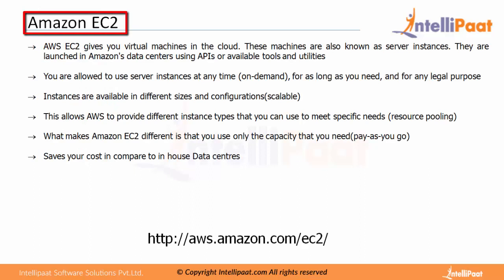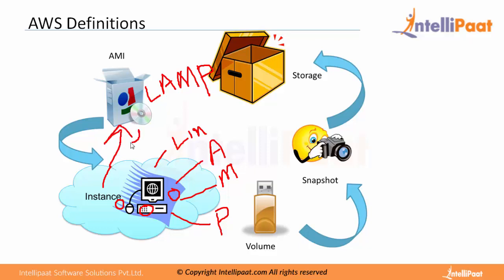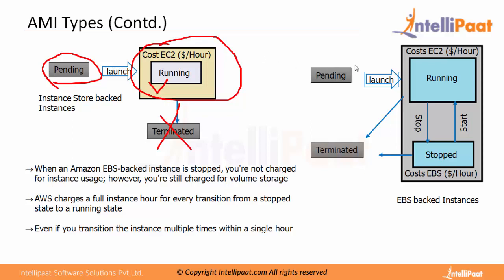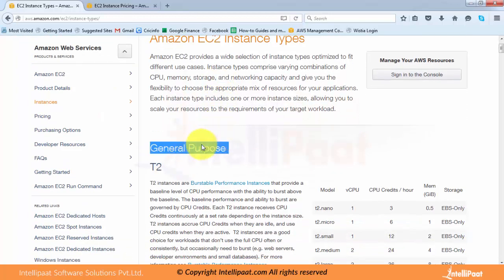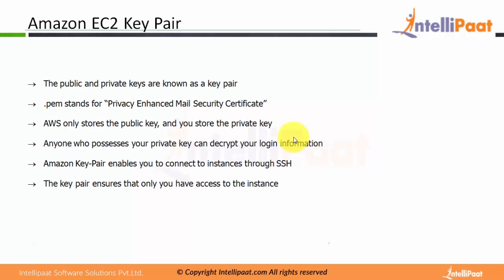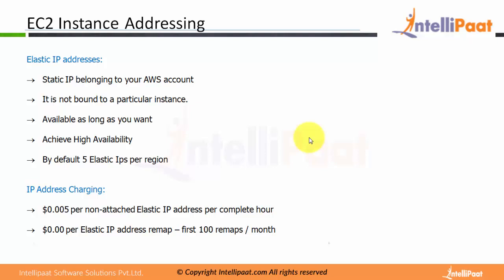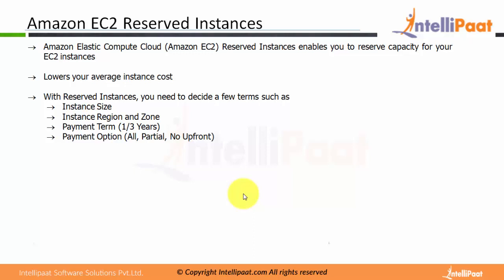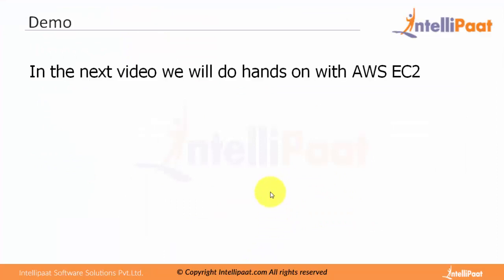AWS EC2 Tutorial For Beginners | AWS Certified Solution Architect Tutorial | AWS Training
This AWS EC2 tutorial for beginners is an explanation of what is amazon ec2, features of ec2, AMI types, ec2 instance parameters, ec2 vs cpu, security group, ec2 instance life cycle, instances pricing models and amazon ec2 reserved instances in this AWS training tutorial to become AWS certified solution architect.

Interested to learn AWS EC2 still more? Please check similar AWS certified solution architect tutorial and other Blogs

This AWS EC2 tutorial for beginners helps you to learn following topics:
00:46 – what is amazon ec2?

03:48 – features of ec2

09:23 – ami types

17:48 – ec2 instance parameters

23:16 – ec2 vs cpu

26:57 – security group

28:30 – ec2 instance life cycle

32:54 – instances pricing models

37:41 – amazon ec2 reserved instances

Are you looking for something more? Enroll in our AWS certified solution architect training & certification course and become a certified AWS certified solution architect It is a 33 hrs instructor led AWS training provided by Intellipaat which is completely aligned with industry standards and certification bodies.

Got any questions about AWS EC2? Ask us in the comment section below.
Intellipaat Edge
1. 24*7 Life time Access & Support
2. Flexible Class Schedule
3. Job Assistance
4. Mentors with +14 yrs
5. Industry Oriented Course ware
6. Life time free Course Upgrade
Why should you watch this AWS EC2 tutorial for beginners tutorial?

You can learn AWS much faster than any other cloud services and this cloud computing explained tutorial helps you do just that. This AWS EC2 tutorial for beginners tutorial will familiarize you with what is amazon ec2, features of ec2, AMI types, ec2 instance parameters, ec2 vs cpu, security group, ec2 instance life cycle, instances pricing models and amazon ec2 reserved instances. AWS is a platform which helps businesses scale and grow by offering secure cloud services like compute power, content delivery, database storage, and other functionality. We are offering the top AWS tutorial and that can be watched by anybody to gain knowledge in AWS.

Who should watch this Introduction to AWS tutorial?

If you want to learn AWS to become AWS certified solution architect & programmers looking to build SaaS, PaaS and IaaS applications then this Intellipaat AWS EC2 tutorial for beginners tutorial is for you. The Intellipaat AWS tutorial is your first step to learn AWS. We are covering every aspects of AWS EC2 required to master AWS course in this AWS tutorial. Since this Introduction to AWS tutorial can be taken by anybody, so if you are a Network and Systems administrators or Graduates and professionals looking to upgrade the skills to cloud technologies then you can also watch this AWS training tutorial to take your skills to the next level.

There are various upcoming companies who have leveraged AWS cloud solutions for their growth. AWS was the first company which started to provide cloud solutions on a large scale. It has consistently grown and developed itself to be at the top today. It is ranked as the foremost cloud provider by Gartner in terms of completeness of vision and ability to execute. The Intellipaat AWS EC2 tutorial for beginners tutorial is easy to understand, has real world AWS examples and thus makes you understand why AWS is so important and why you should go for an AWS career.

If you want to fast-track your career then you should strongly consider AWS. Today cloud computing is no longer optional but critical to the success of some of the biggest enterprises on earth. Hence getting this AWS Training and Certification means you can open the doors to virtually unlimited job opportunities with highly competitive pay scales. The Intellipaat AWS course is completely oriented towards the practical applications and hence gives you a clear advantage. There is a huge demand for AWS certified professional. The salaries for AWS professional are very good. Hence this Intellipaat Amazon web services for beginners is your stepping stone to a successful career!